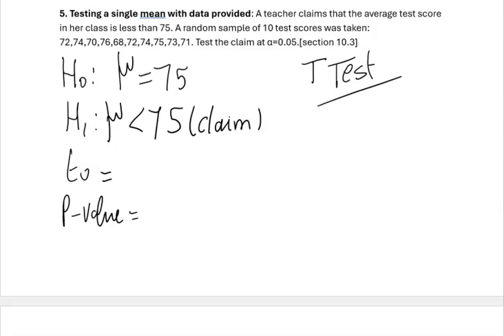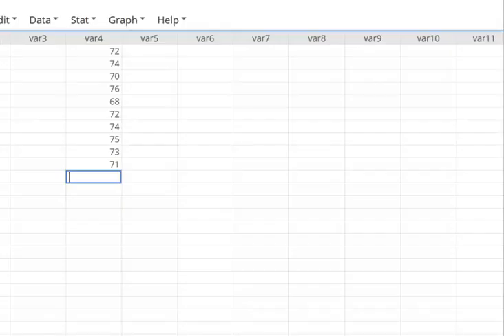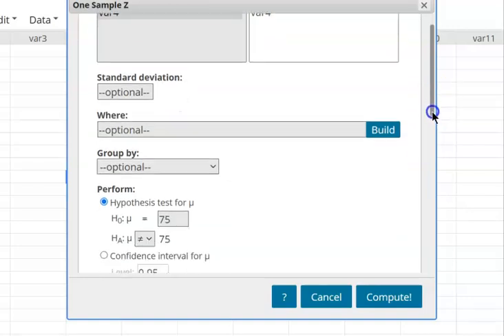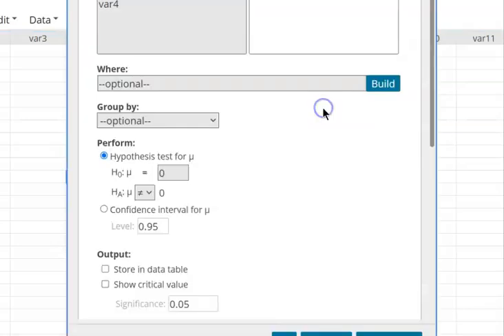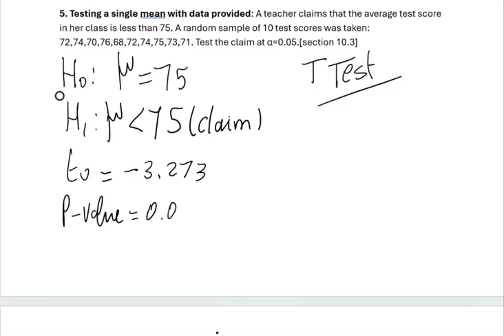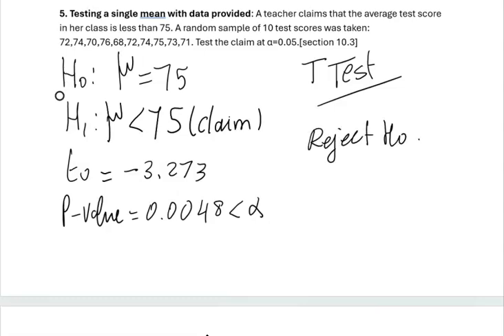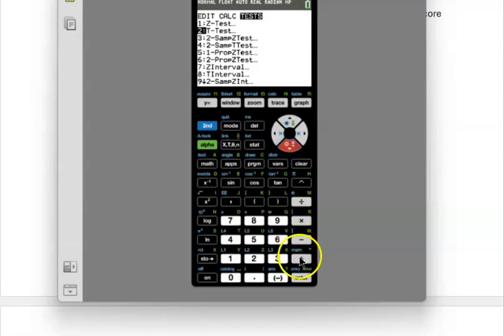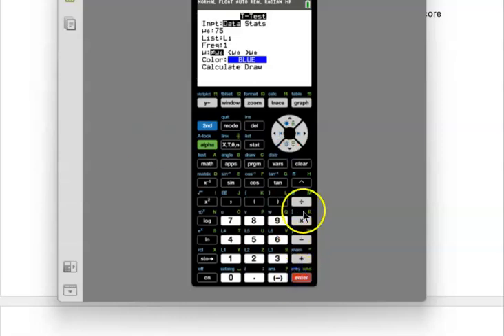Study Guide - Question 5